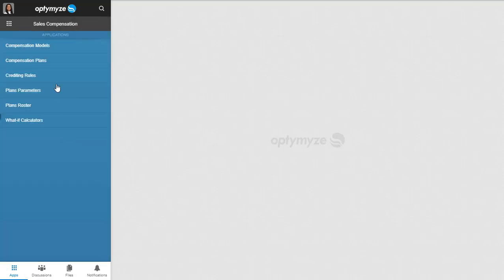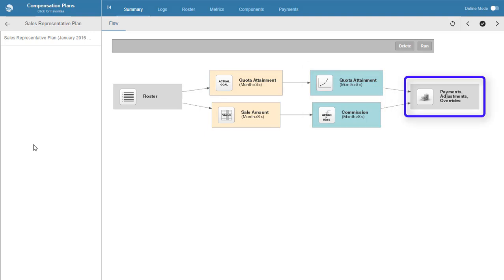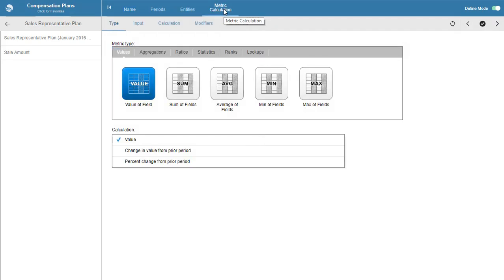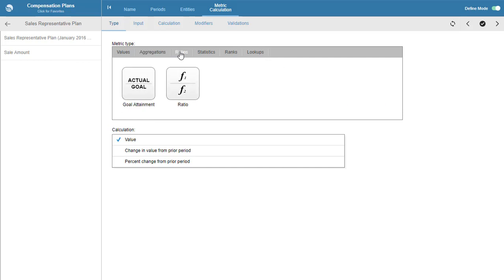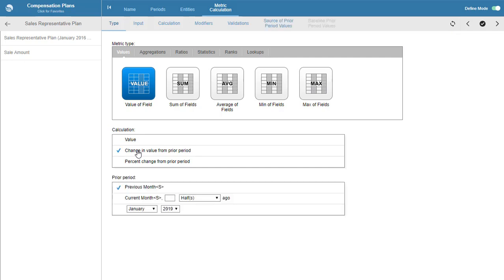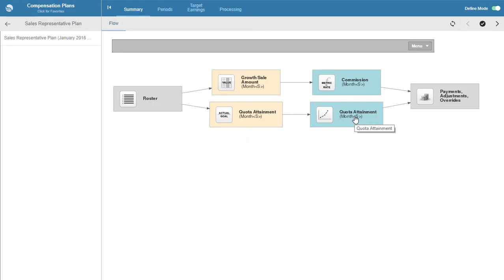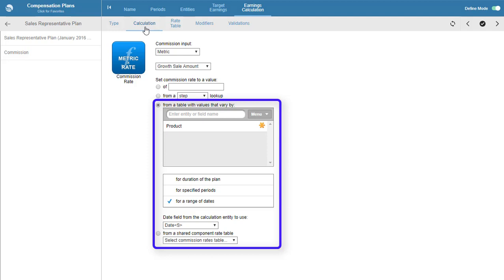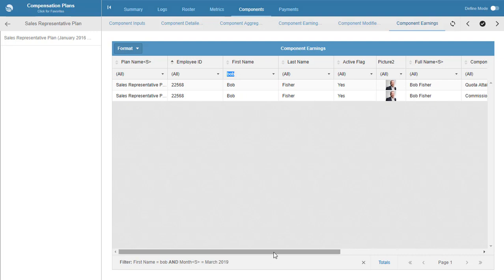Solution Video Compensation Plans Quick Overview